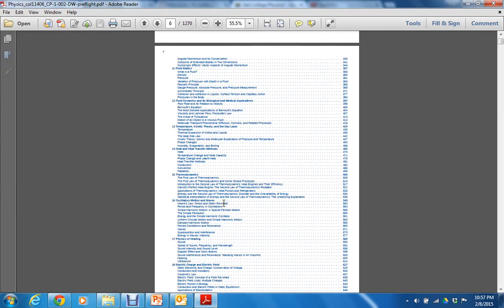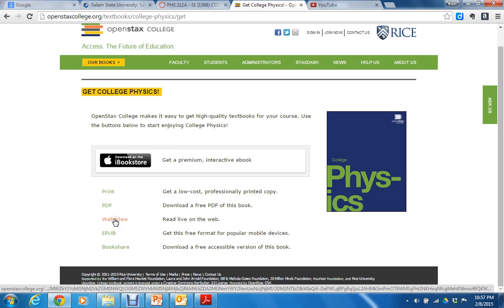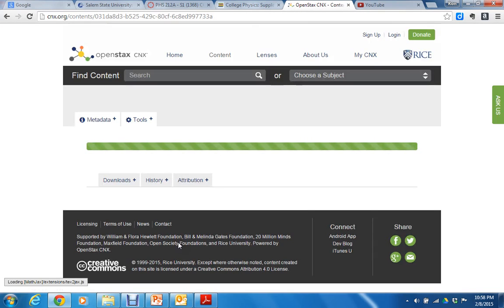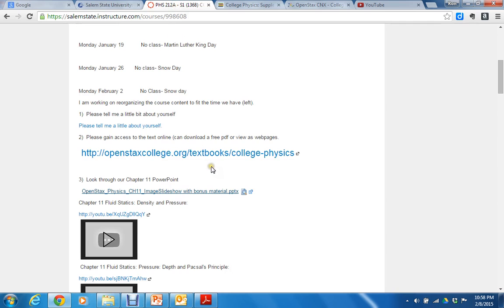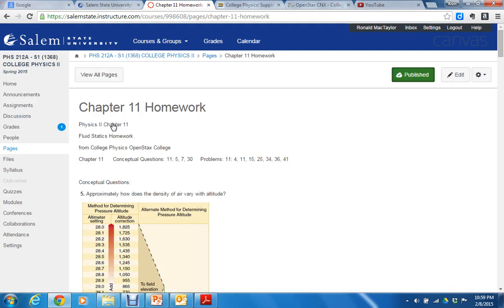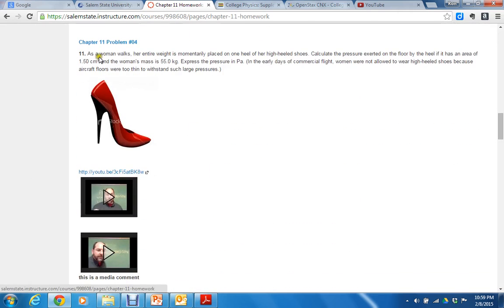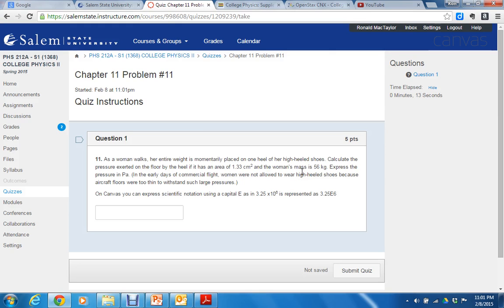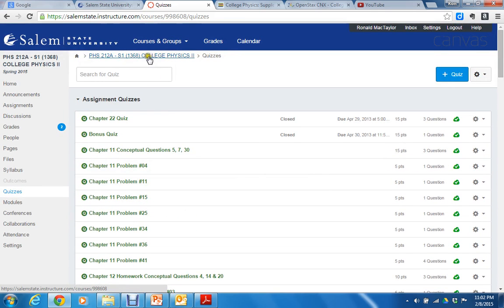Using Canvas, watching lecture videos, homework vi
Using Canvas, watching lecture videos, homework videos and doing homework problems